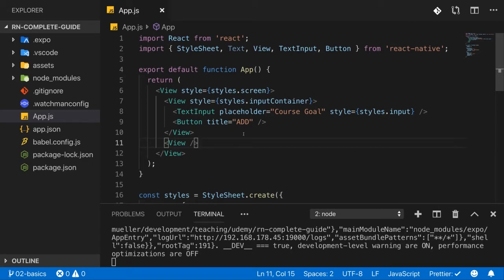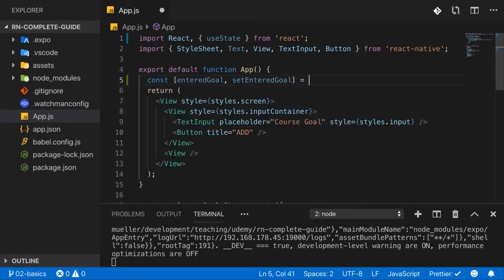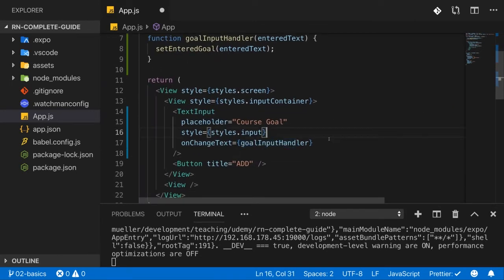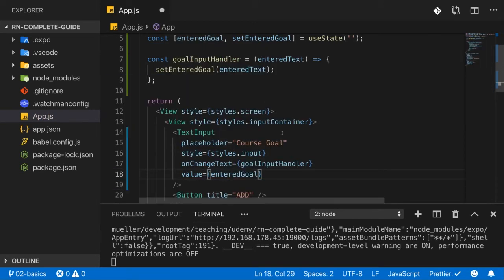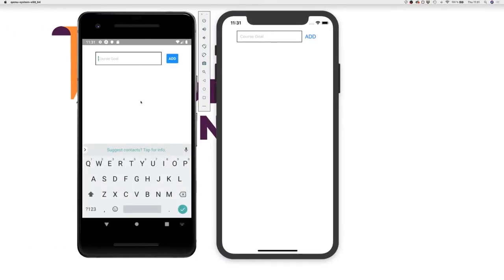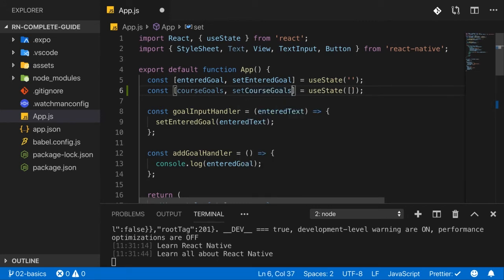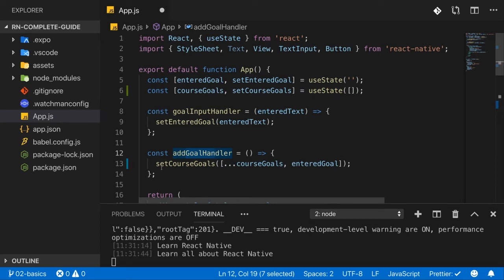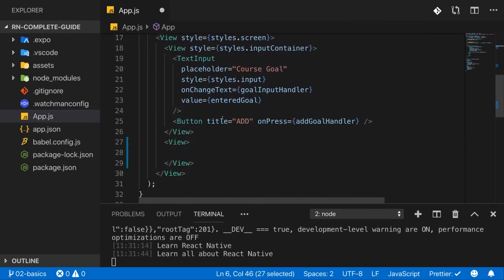11 Working with State & Events